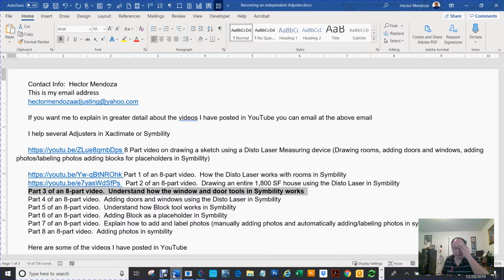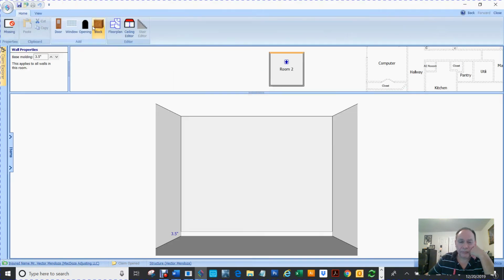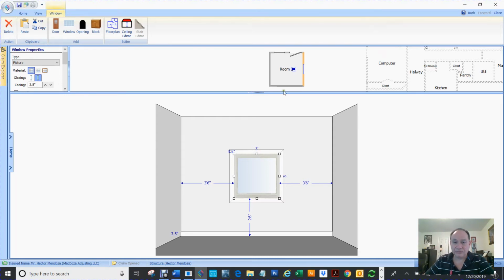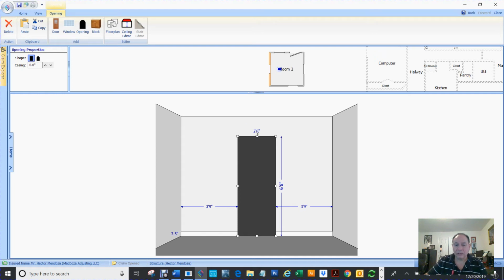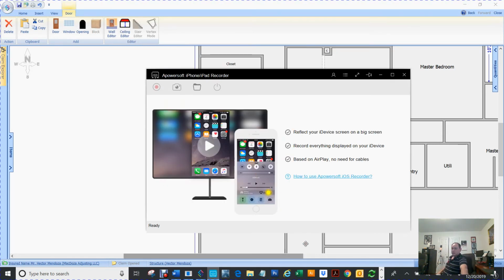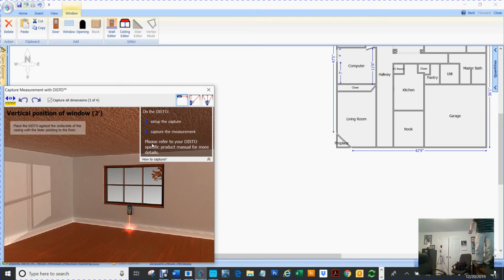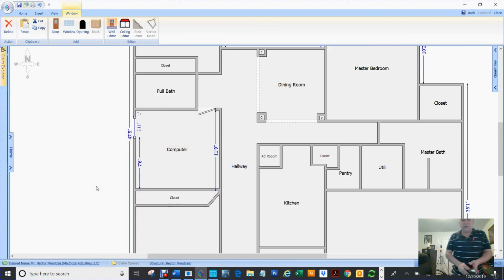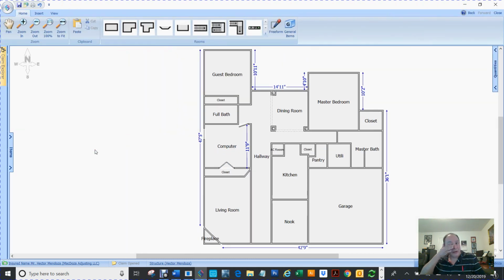Part 3 of an 8 part video Understand how the window and door tools in Symbility works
I help several Adjusters in Xactimate or Symbility

8 Part video on drawing a sketch using a Disto Laser Measuring device (Drawing rooms, adding doors and windows, adding photos/labeling photos adding blocks for placeholders in Symbility)

Part 1 of an 8-part video.  How the Disto Laser works with rooms in Symbility
Part 2 of an 8-part video.  Drawing an entire 1,800 SF house using the Disto Laser in Symbility
Part 4 of an 8-part video.  Adding doors and windows using the Disto Laser in Symbility
Part 5 of an 8-part video.  Understand how Block tool works in Symbility
Part 6 of an 8-part video.  Adding Block as a placeholder in Symbility
Part 7 of an 8-part video.  Explain how to add and label photos (manually adding photos and automatically adding/labeling photos in symbility)
Part 8 an 8-part video.  Adding photos in symbility